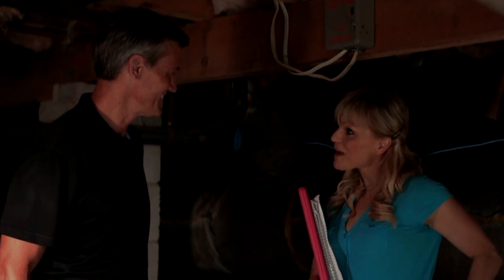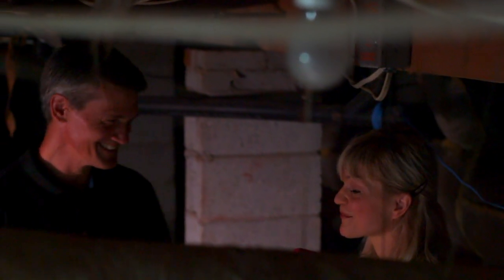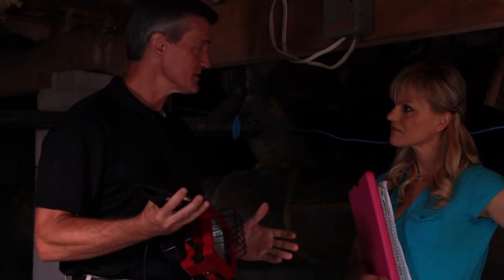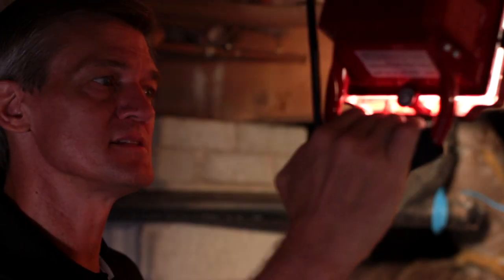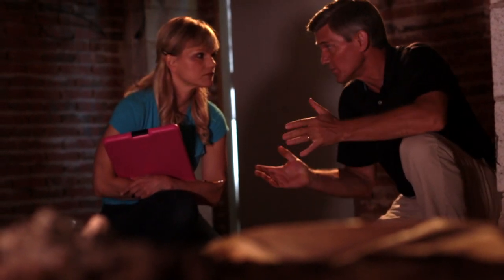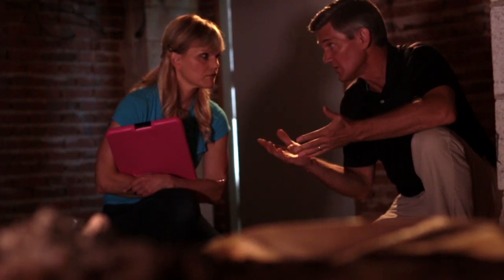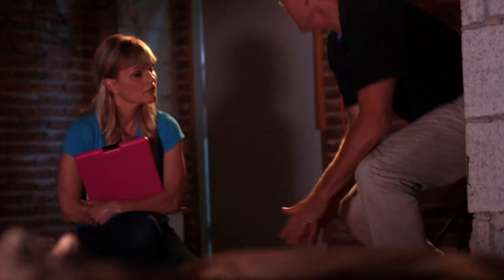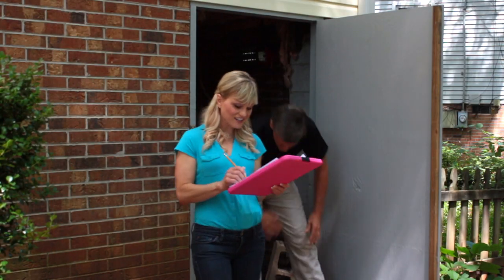Crawl Space Encapsulation, Lighting & Underlayment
Jesse is finishing up on the prep work and learns how important good lighting is to see what needs to be done. Removing sharp objects from the crawl space prevents punctures and where that is not entirely possible using the Felt550 on the ground before the vapor barrier goes down will do the trick against unwanted punctures.

CrawlSpaceRepair.com, LLC
Greenwood, South Carolina

Find the details about-